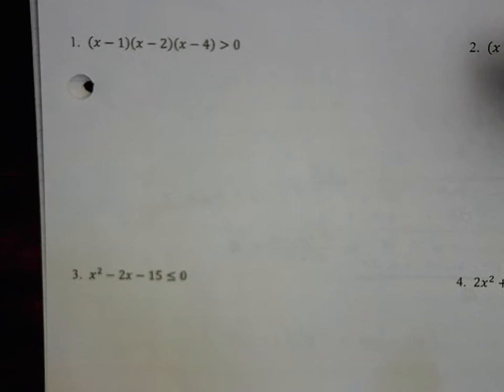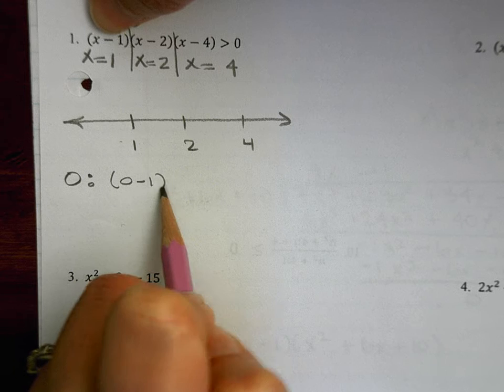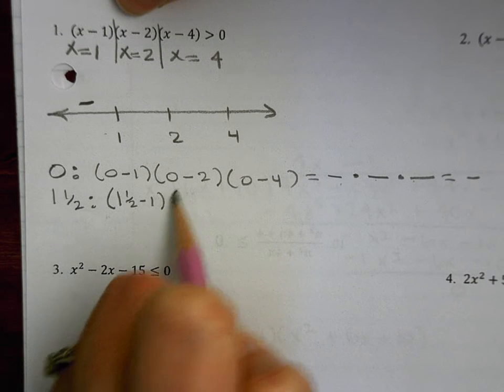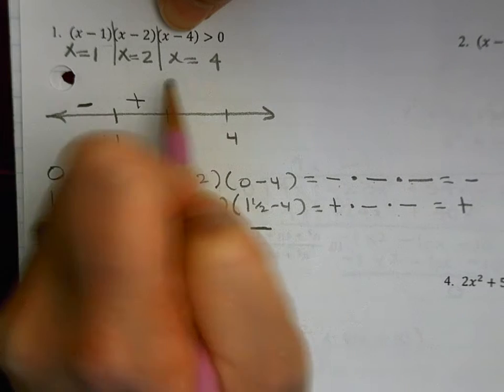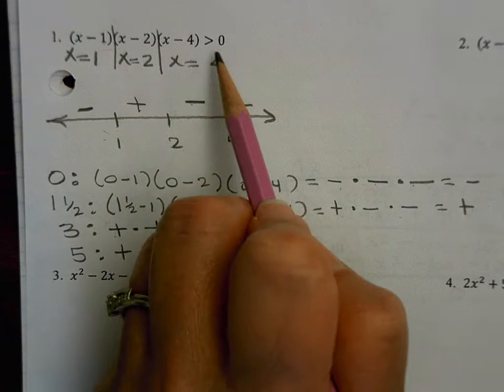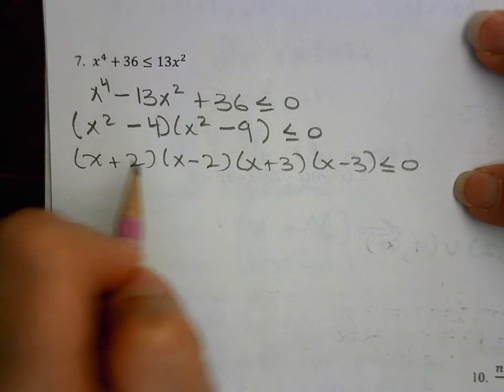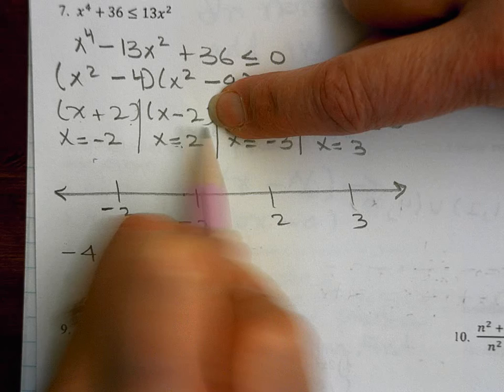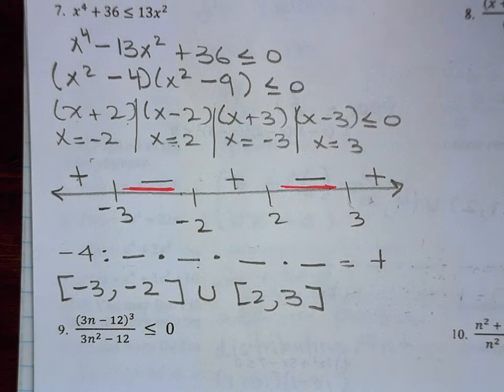Math 3H Unit 3 Obj 10 HW